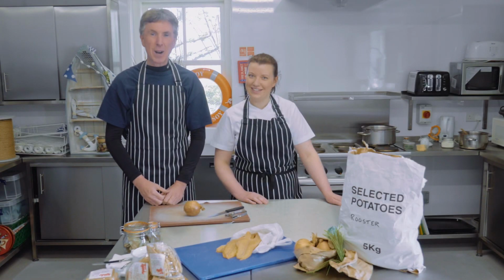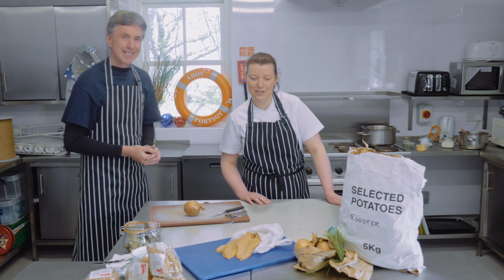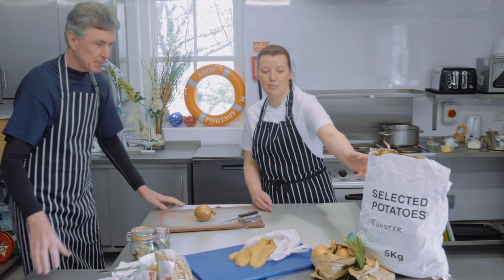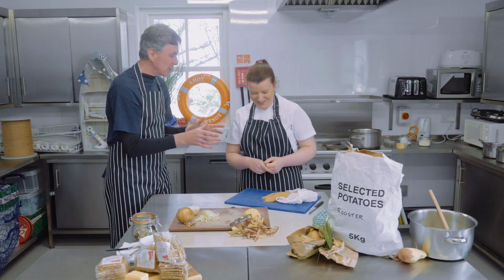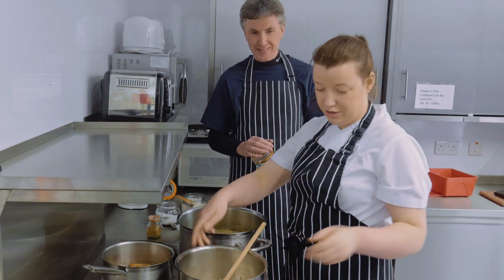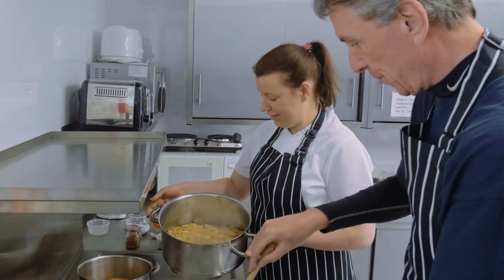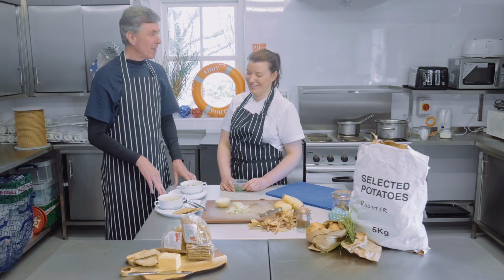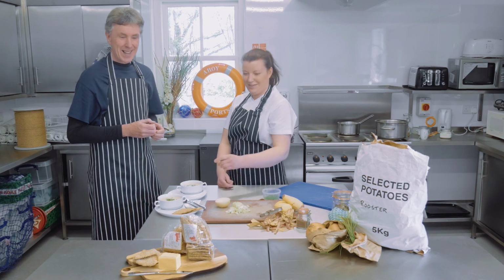Cullen Skink - Our Soup of the Day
Jill Mair of Portsoy Coffee Shop and Bistro shows how to make this tasty regional dish, best served with Portsoy Oat Cakes, with the assistance of Andrew Martin.